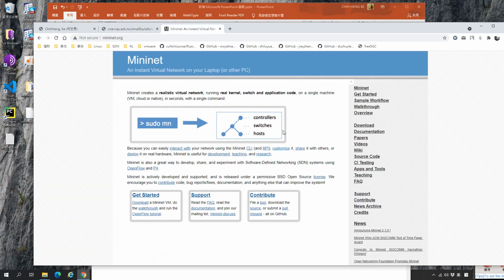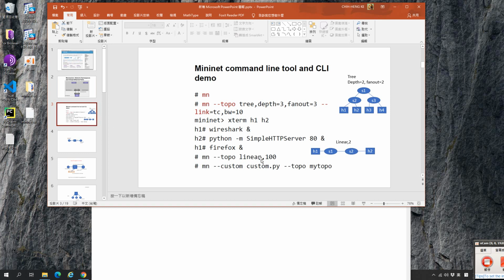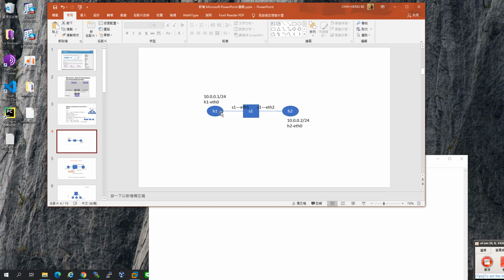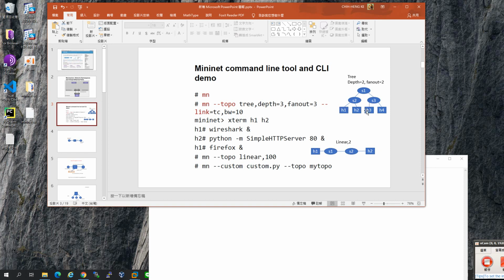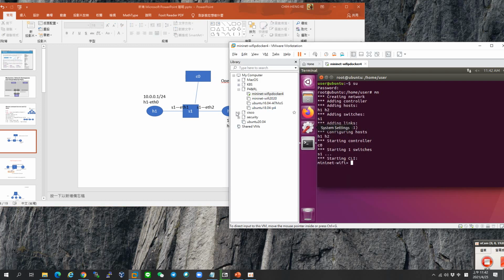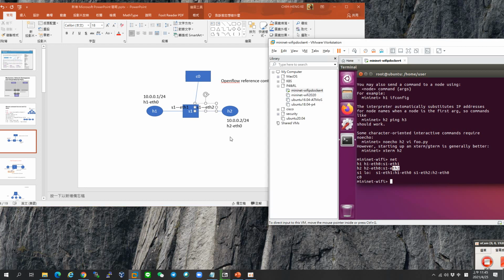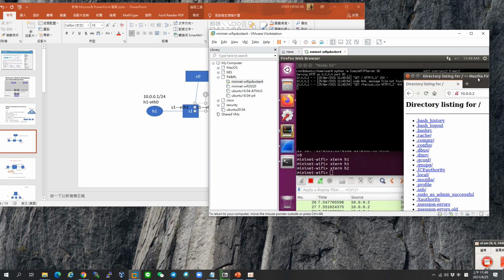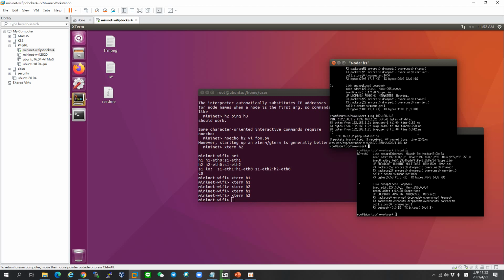(English) mininet 1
Basic Operations for mininet 1

login name/password for my VM:
user/user  root/ubuntu